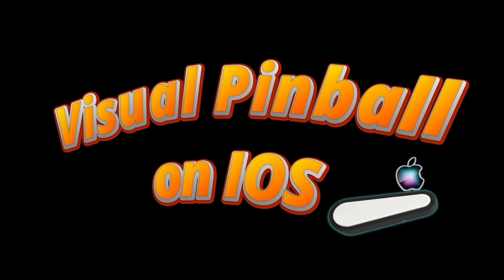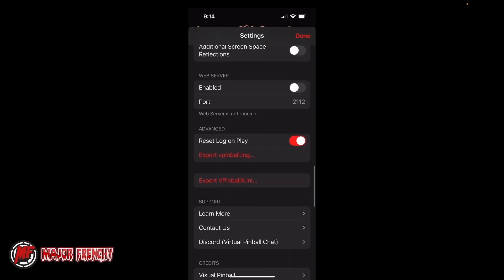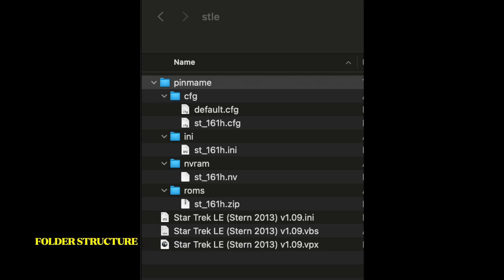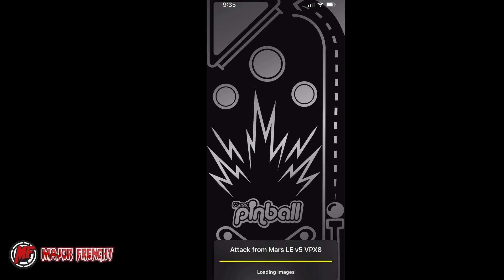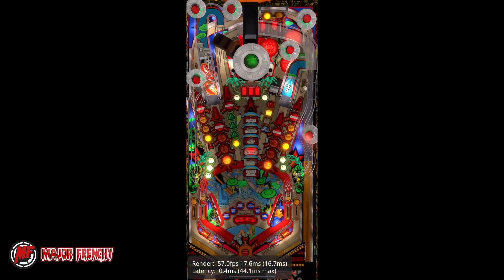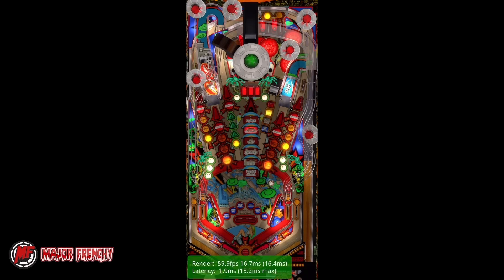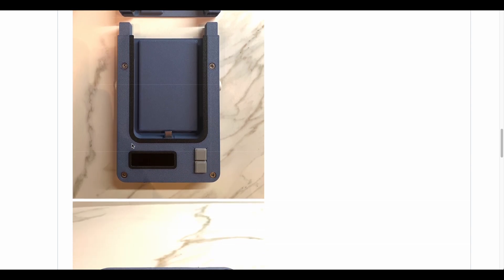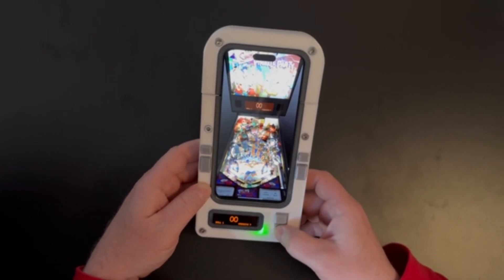Virtual Pinball (VPX) on IPHONE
You can now play Visual Pinball X on an Iphone. The process is super easy thanks to Jason Millard's hard work.